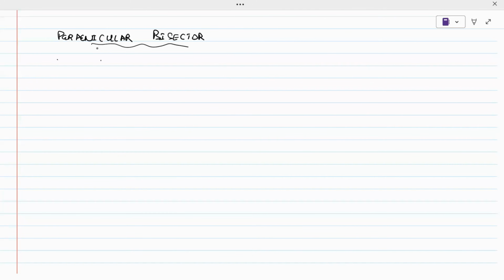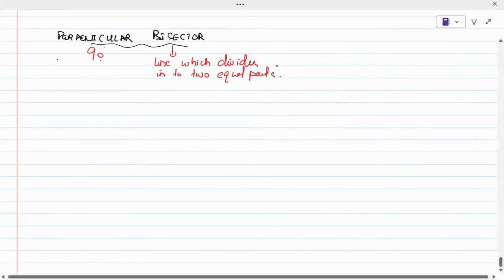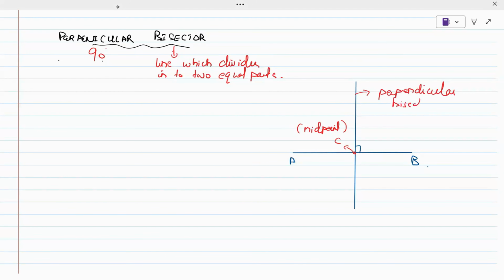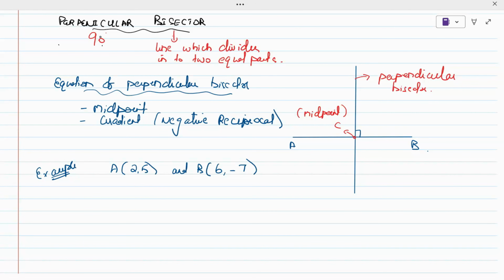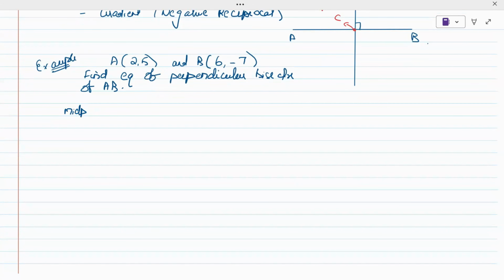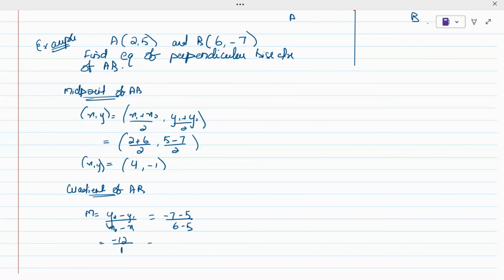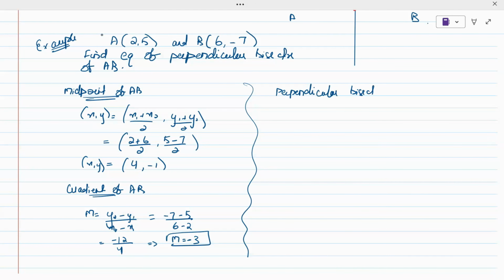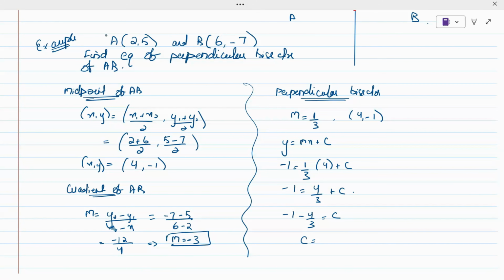Coordinate Geometry | Perpendicular Bisectors| Lesson 4 | IGCSE/O-Level/GCSE